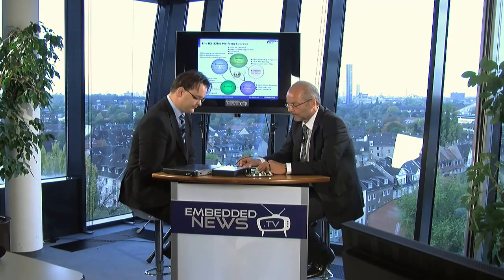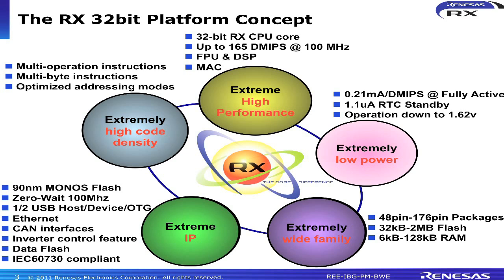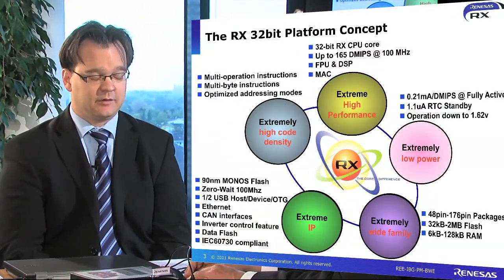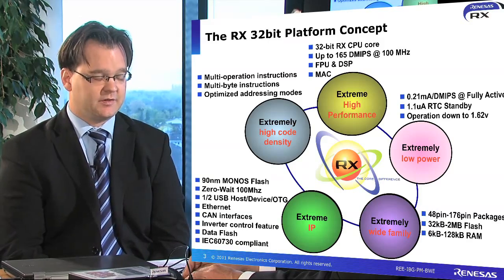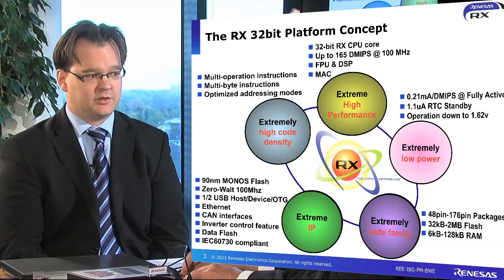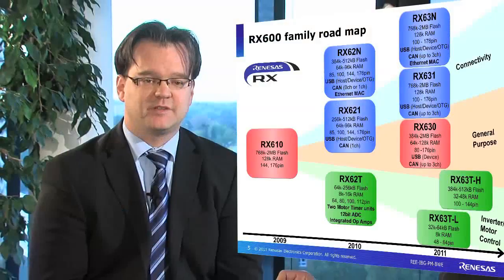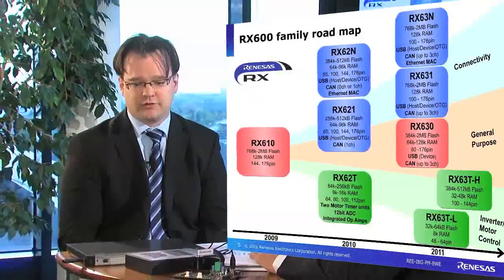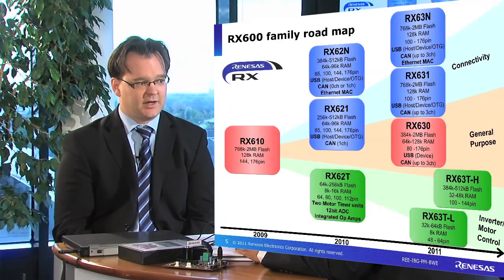RX - Renesas latest evolutionary 32bit MCU Platform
The RX concept is to combine the 165 DMIPS RX CPU core with true 100MHz zero-wait embedded Flash to create breakthrough levels for both performance and efficiency. The new 32-bit RX CPU core includes floating point unit and digital signal processing capabilities. Let's have a look to it.

Speaker: Bernd Westhoff